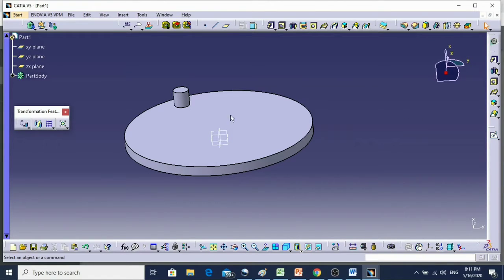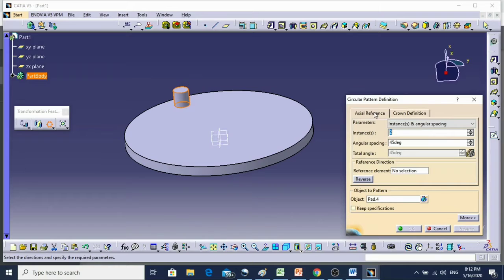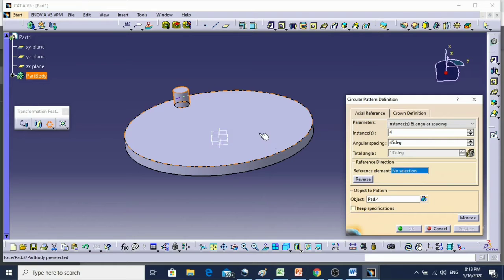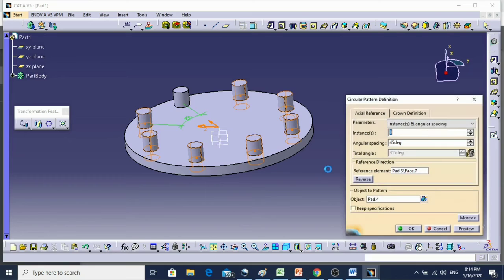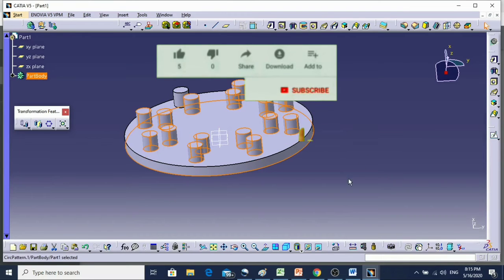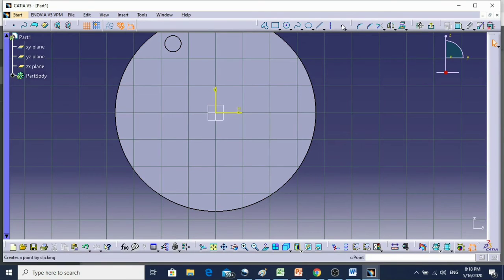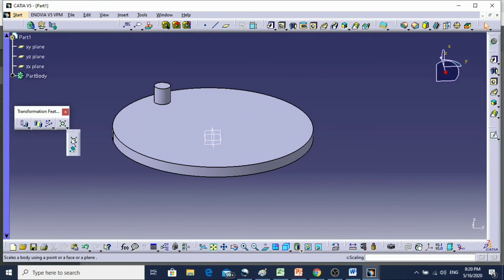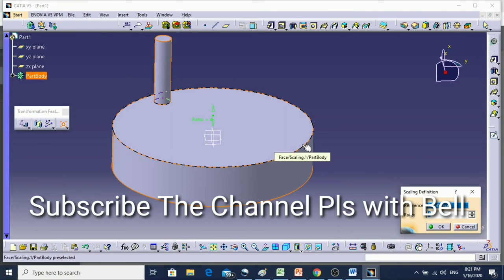Catia V5 Online Learning, Circular pattern, User Pattern,Scaling | Transformation commands, Catia V5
How To Install CATIA V5R21 With Crack Solution By RahulSinghNexGen video link given below